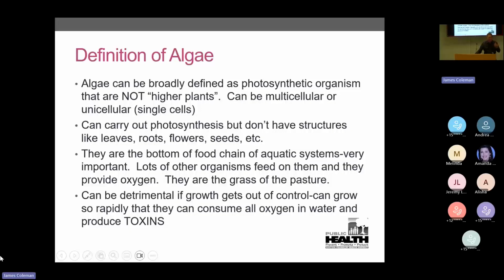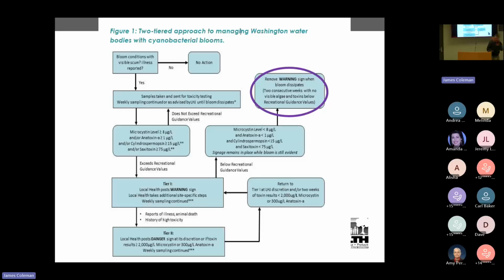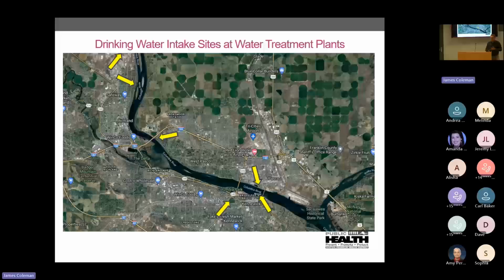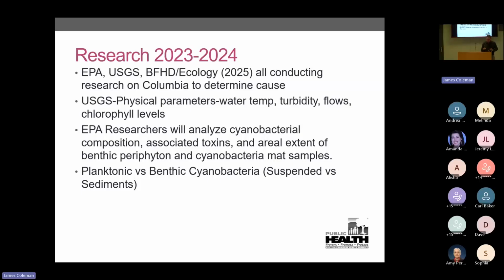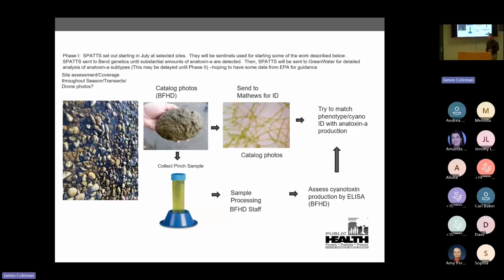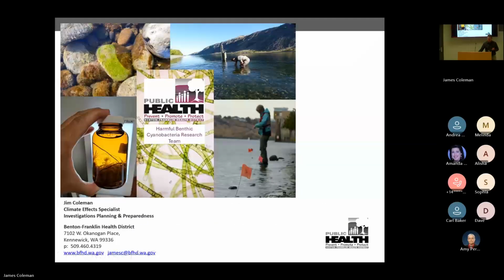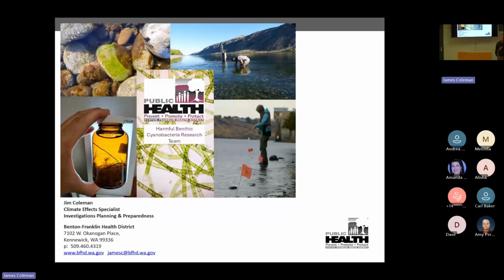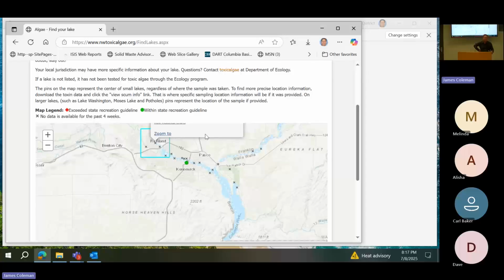Toxic Benthic Algae in the Columbia River: Insights from BFHD’s Jim Coleman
Jim Coleman, Manager of the Harmful Algae Program at Benton-Franklin Health District, presented information on harmful benthic algae (cyanobacteria) that are part of the Columbia River ecosystem in southeastern Washington State.  The presentation was given on July 8, 2025, and covers information regarding benthic cyanobacteria, optimal growing conditions, toxins produced, and health risks associated with water recreation in the river.

📍 Location: Benton-Franklin Health District, Kennewick, WA
🧪 Topic: Toxic Algae in the Columbia River
👤 Presenter: Jim Coleman, Environmental Health Specialist, Benton-Franklin Health District